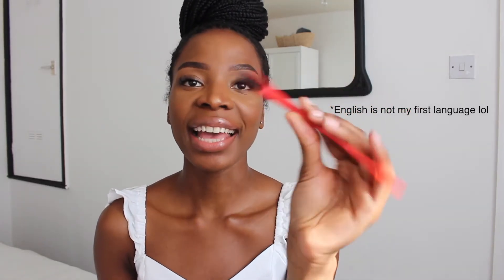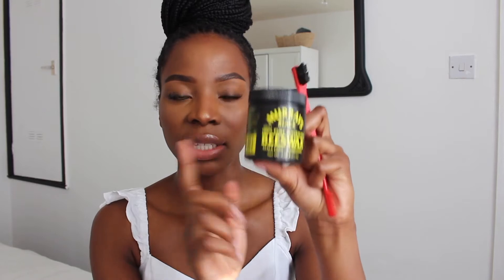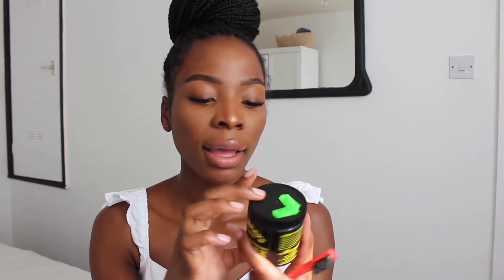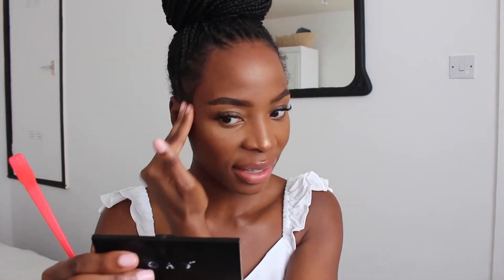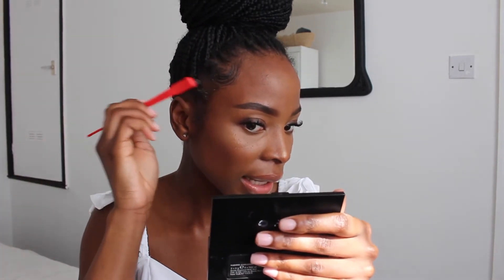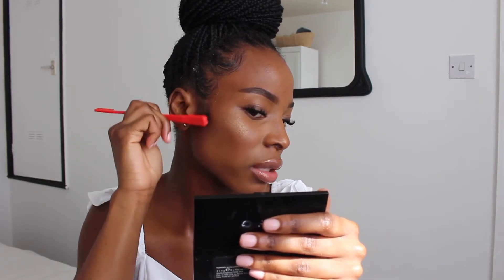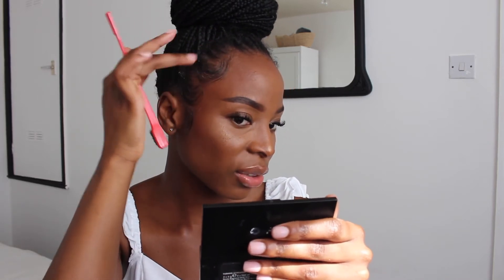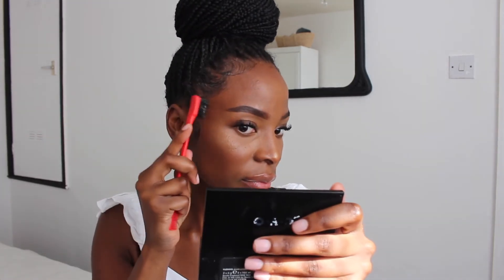HOW TO LAY YOUR BABY HAIRS ON 4C TYPE HAIR | QUICK & EASY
Here's a quick tutorial on how to lay those edges girrrl!

(Watch video in HD!!)

V E R S E O F T H E W E E K:
Isaiah 43:1(NIV): "But now, this is what the LORD says-- he who created you, O Jacob, he who formed you, O Israel: "Fear not, for I have redeemed you; I have summoned you by name; you are mine."
Love Liz x

P R O D U C T S:
- Any edges brush
- Eco Styler Argan Gel
- Murrays Black Bees Wax
- Durag or use any silk headscarf

Info:
Hi, my name is Liz I'm currently living in UK, originally from Congo DRC. I created my channel to share life advice, my Christian journey as well as my everyday life, and things I enjoy doing! I hope you stick around with me on this journey. Thank you for your support.